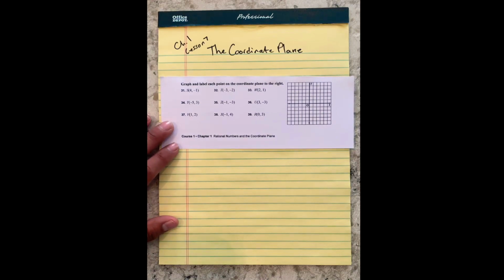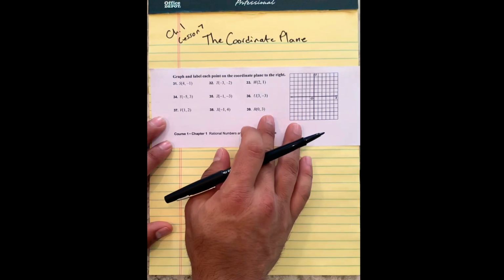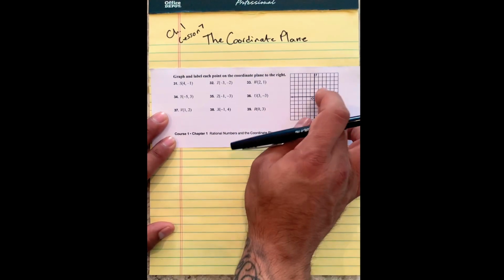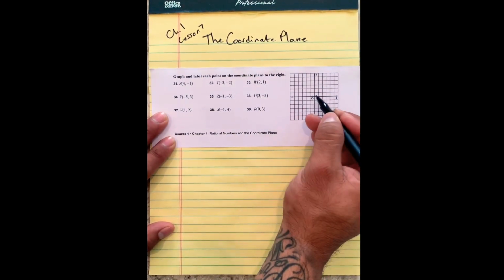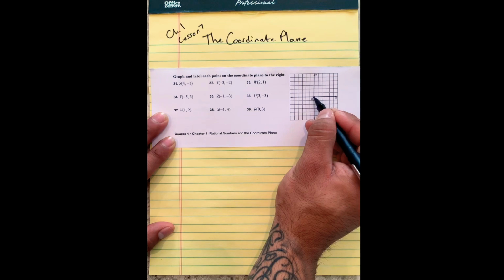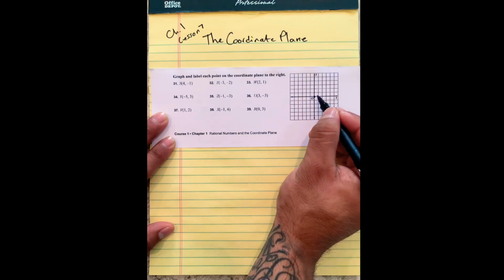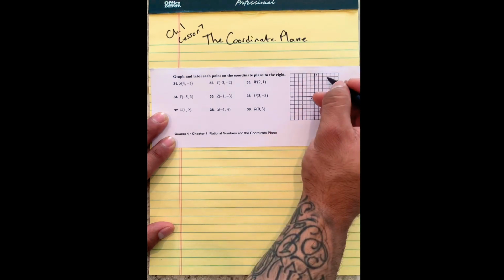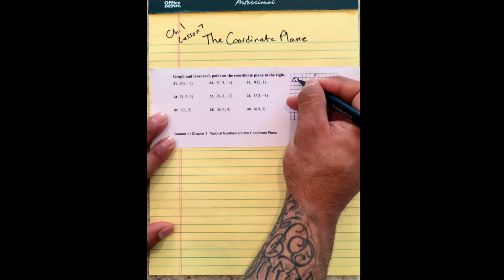The Coordinate Plane